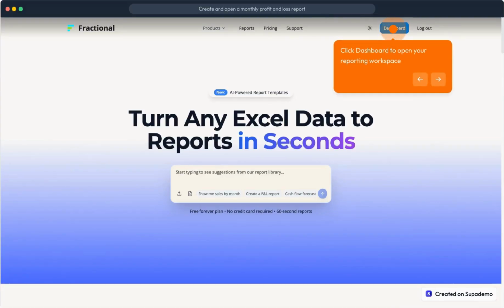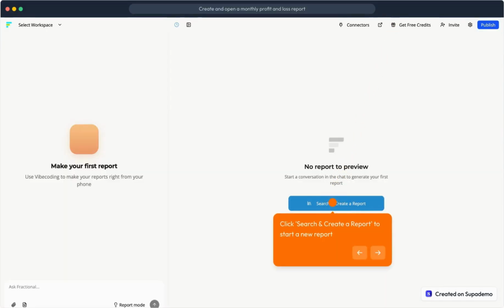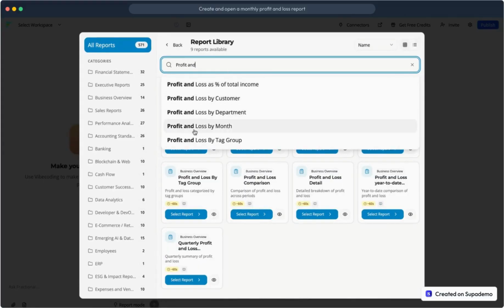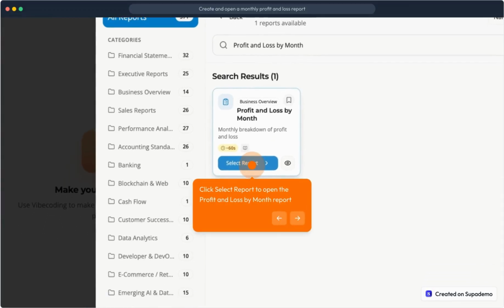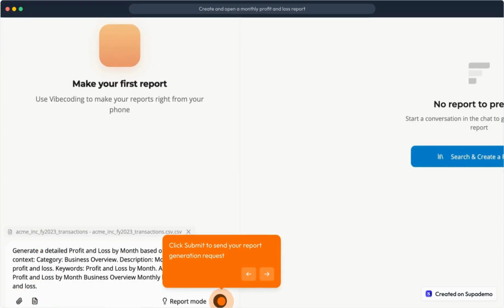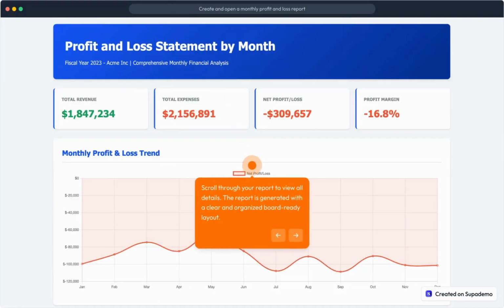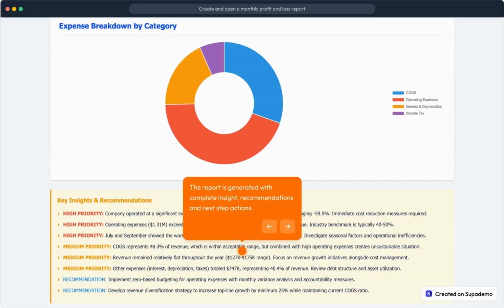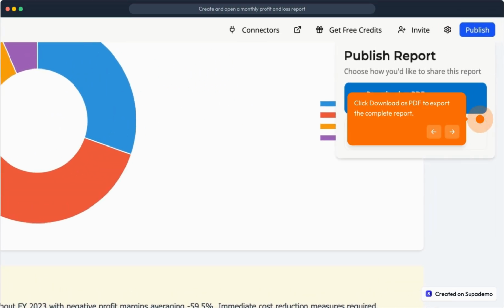Generate a Real-Time P&L From a CSV in Minutes | Fractional Labs Demo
Stop waiting weeks for financial reports.
In this demo, we show how Fractional Labs turns a simple CSV file into a live, decision-ready Profit & Loss statement in minutes — without spreadsheets, manual mapping, or delayed reporting.

This walkthrough is designed for CFOs, founders, finance leaders, and fractional finance teams who need real-time financial visibility from disconnected data sources.

🚀 What you’ll see in this demo:

Upload a raw CSV file (exports from QuickBooks, Excel, or ops systems)

Automatically generate a clean, structured P&L

Instantly see revenue, expenses, and margins

Eliminate manual spreadsheet work

Move from static reports to live financial intelligence

Fractional Labs sits between your GL and operating systems, compressing reporting cycles from 30 days to minutes — without replacing your accounting stack or controls.

🎯 Who this is for:

CFOs and finance leaders

Founders running fast-growing companies

Fractional CFOs and controllers

Investors and operators needing real-time insights

Finance teams tired of spreadsheet chaos

🔍 Why Fractional Labs?

Traditional reporting is backward-looking. Fractional Labs delivers:

Live financial intelligence

Automated dashboards

Decision-ready insights

Real-time P&L, cash flow, and forecasts

No more:
❌ Month-old data
❌ Spreadsheet gymnastics
❌ Board meetings with incomplete numbers

Instead:
✅ Always-current financials
✅ Faster decisions
✅ Confidence in every meeting

📌 Chapters (Recommended)

00:00 Why static financial reporting fails
00:45 Uploading a CSV into Fractional
02:10 Auto-generated P&L explained
04:00 From spreadsheet to live financial intelligence
05:30 Who Fractional Labs is built for